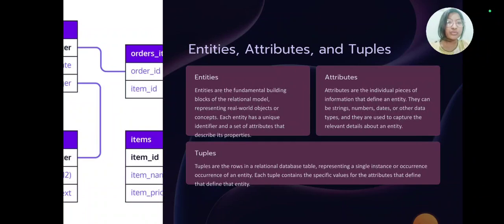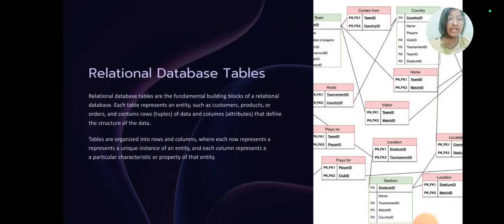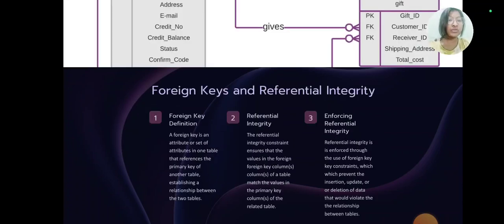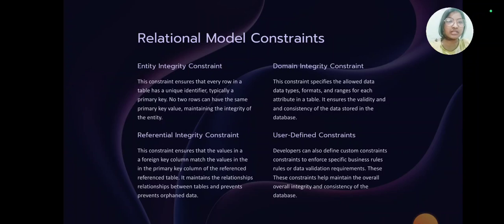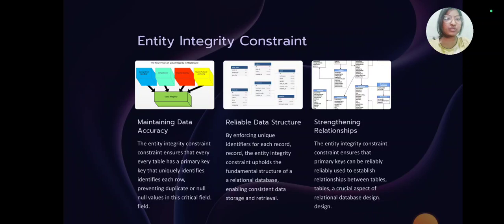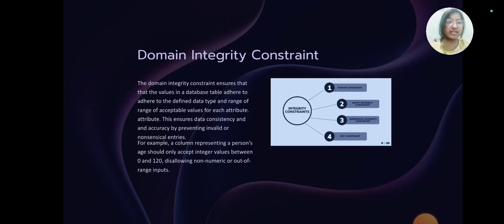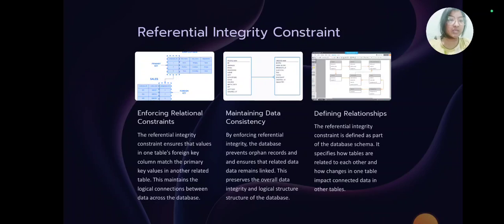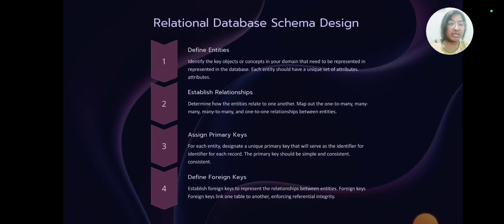dbms ,dbms education